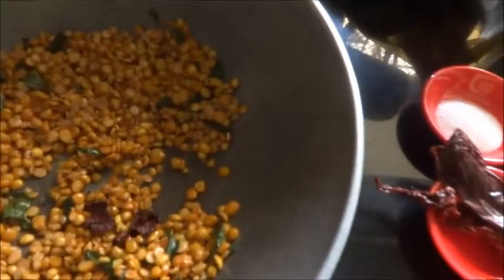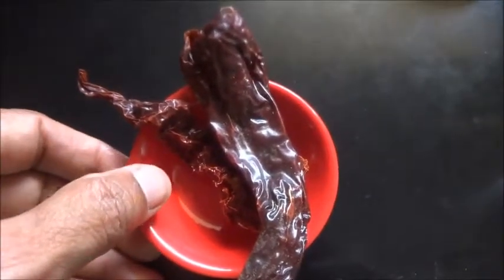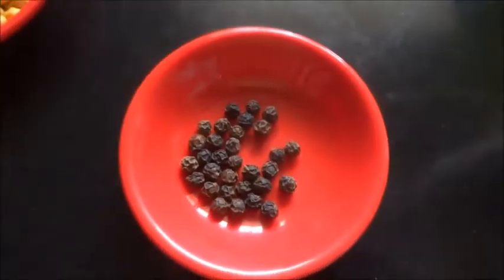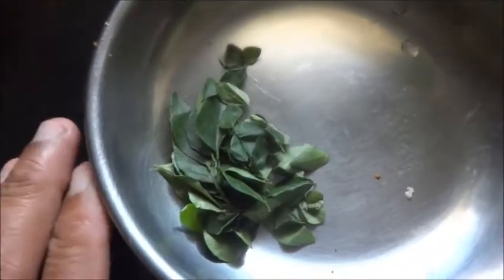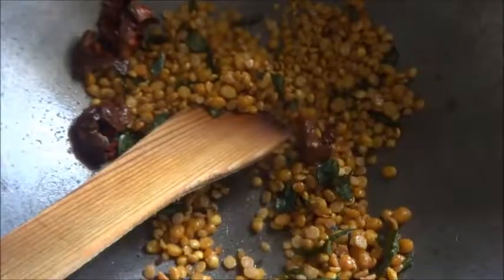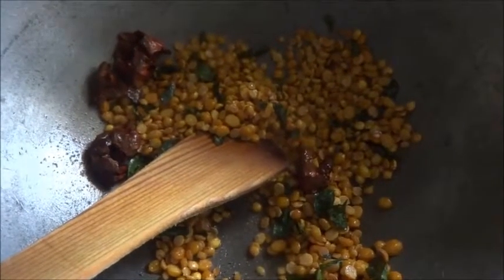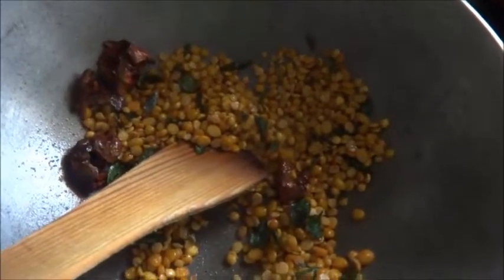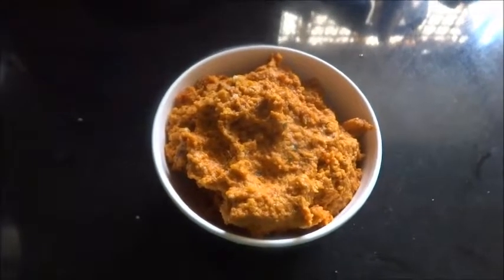PARIPPU THOGAYAL, DAL CHUTNEY, TUVAR DAL CHUTNEY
Parippu thogayal is usually made with tuvar dal.  But today, I have added chana dal also.  It tastes good with Milagu Jeera Rasam and rice.

Ingredients:

Tuvar dal, Chana dal, Red Chilli, Coconut, Salt, Black pepper, Oil, hing powder

I have added curry leavs also.